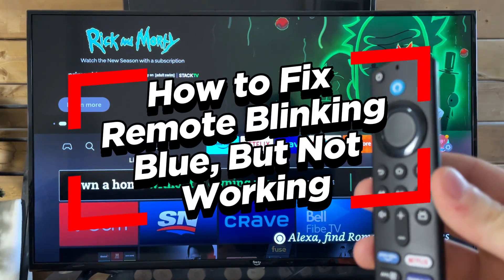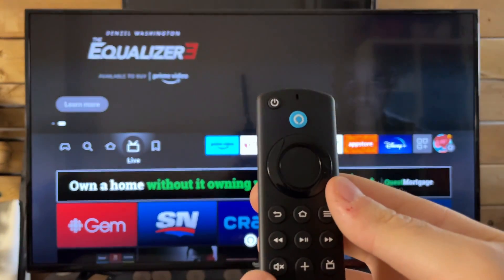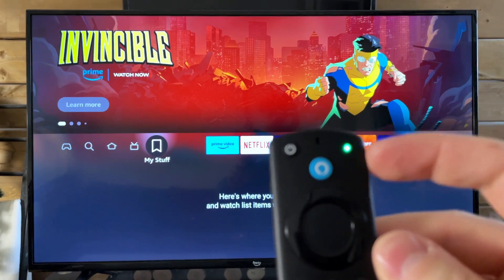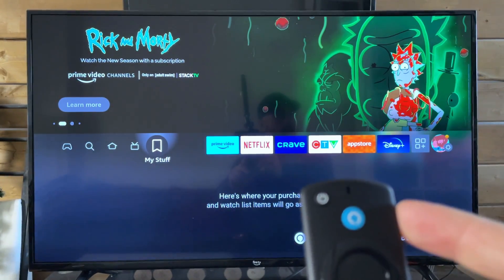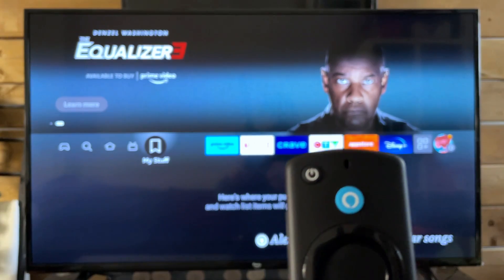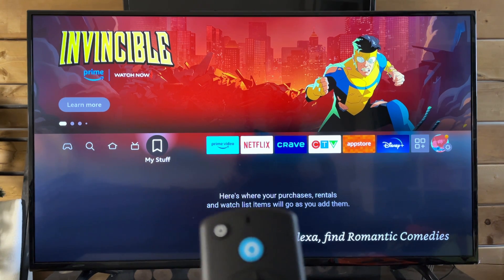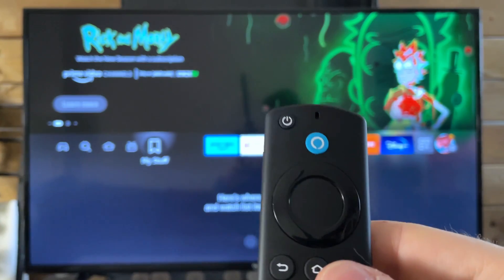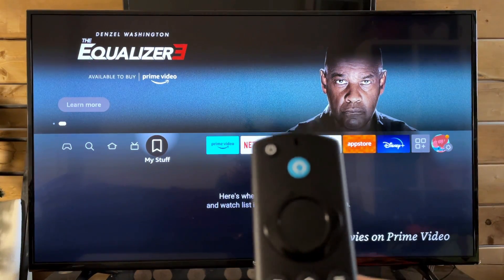How to Fix Fire Stick Remote Blinking Blue, But Not Working - Full Guide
Do you want to know how to fix it when your Fire Stick remote is flashing blue, but isn't working or pairing to your FireStick? In this video, I show you how to it when your Fire TV Stick remote is flashing blue, causing pairing or connecting issues between your remote and your TV FireStick.